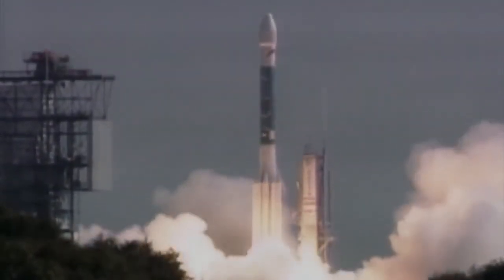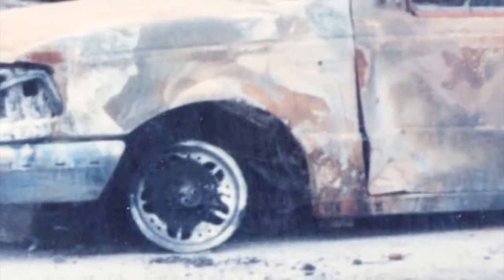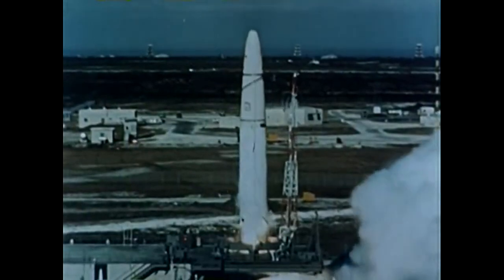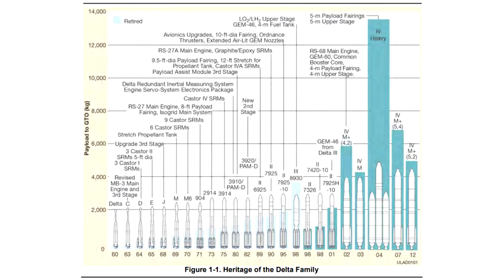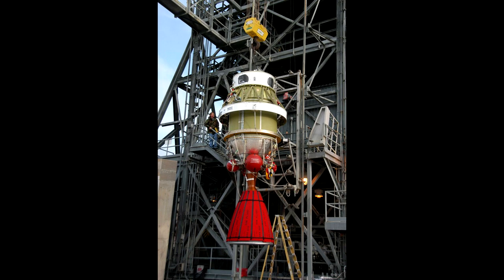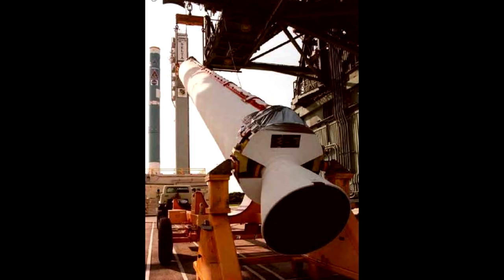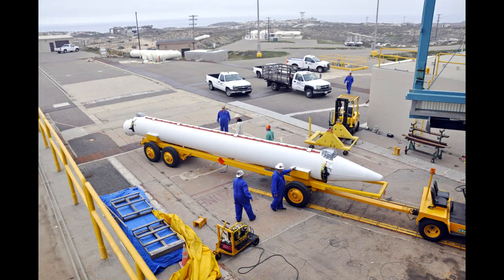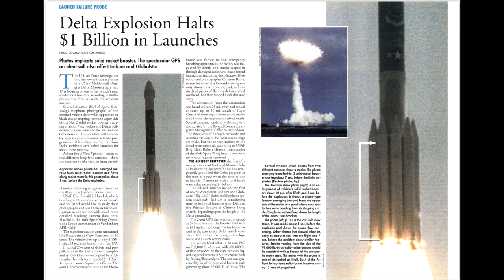Why Rockets Fail: 1997 Delta II Explosion - When a Booster Comes Unzipped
On 17th January 1997 a Delta II rocket exploded seconds after launch and scattered burning debris over the surrounding area, it's one of the most spectacular rocket failures, and it was caused by a solid rocket motor splitting while under pressure.
I've talked about enough exploding rockets in recent years that I wanted to start a series of videos about historic rocket failures. This isn't just going to be talking about the impressive RUD's but the nature of the failure and the hardware involve.

Images & Video:
USAF
ULA
Boeing
NASA
KSC
Northrom Grumman / Orbital / ATK